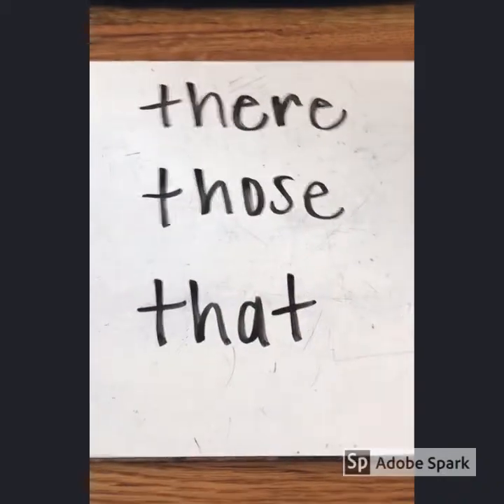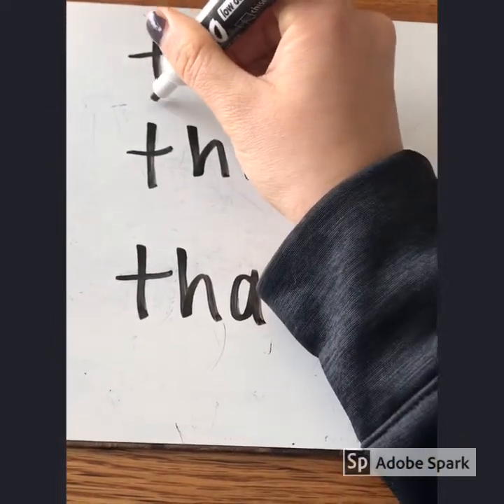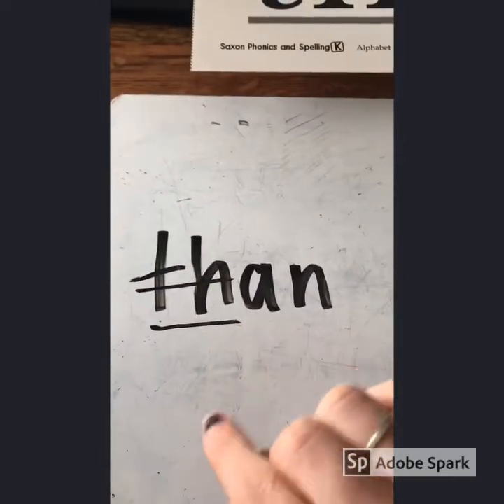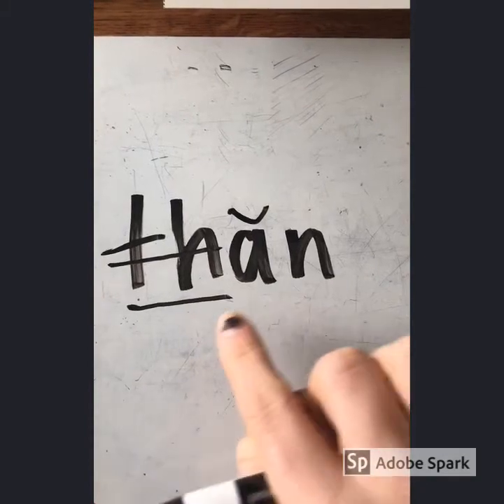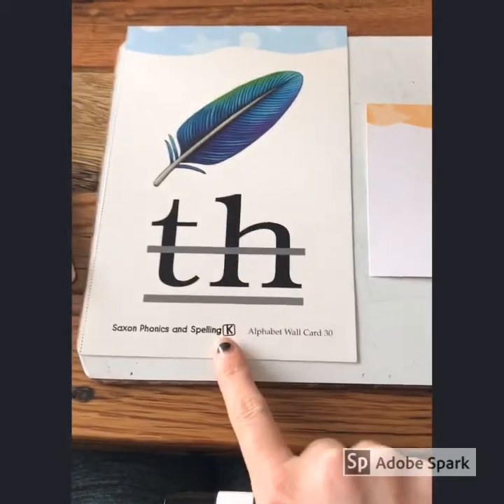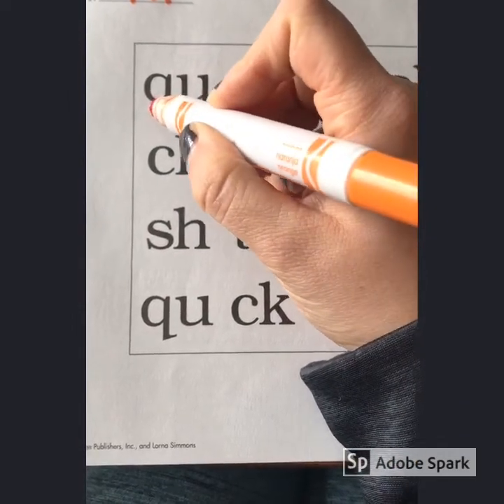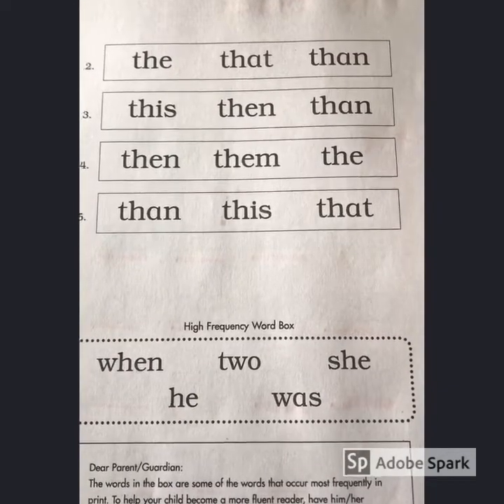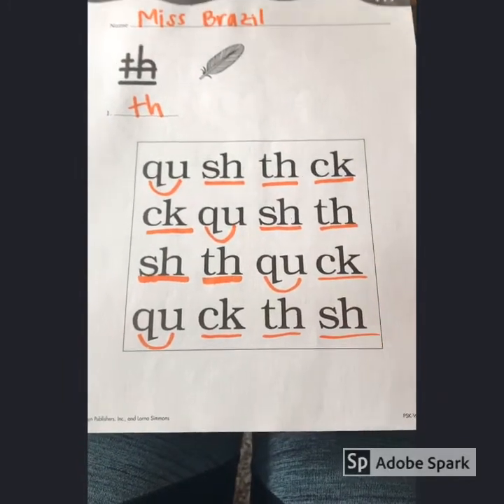Phonics Lesson 117